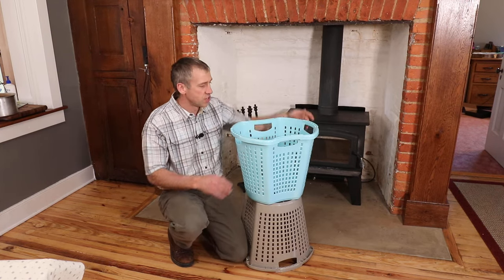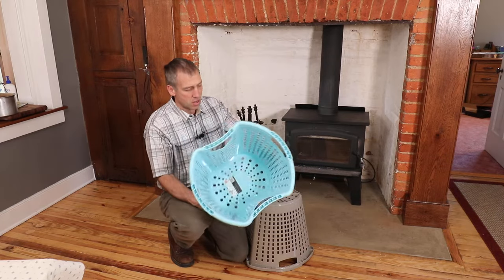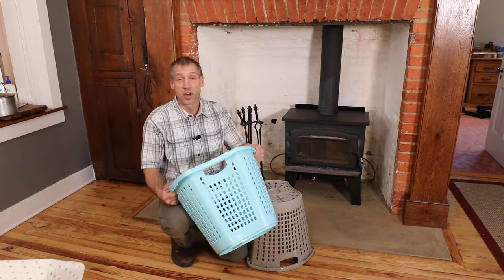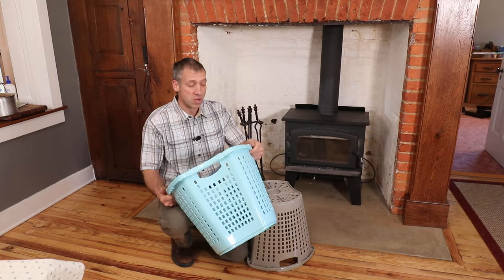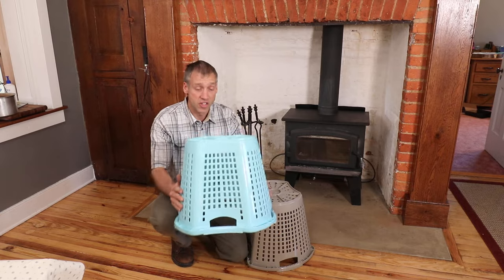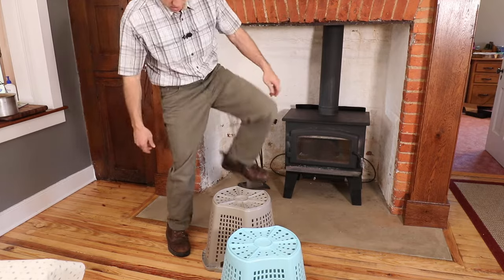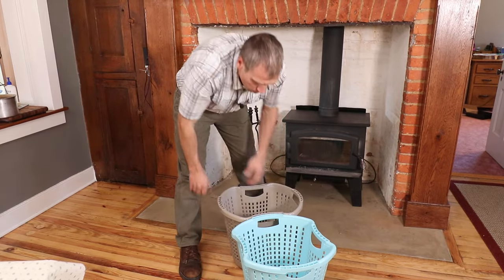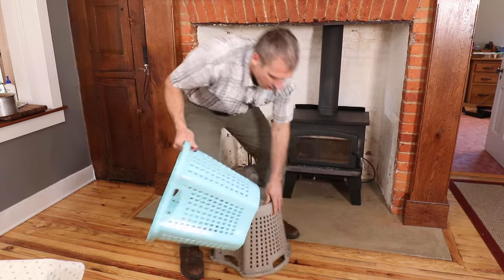Homeplace - Deluxe Bushel Basket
Did you know many plastics are made overseas? Our bushel basket is made here in Ohio by hardworking taxpayers like you and I. Consider buying more than one, since UPS charges are based on size, and this basket is big. Your best value is getting 2 or more.